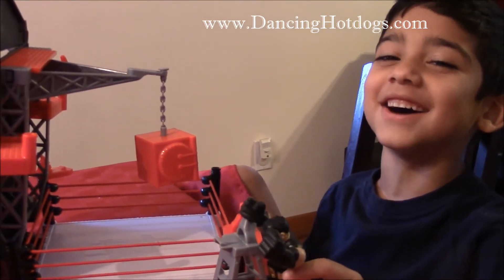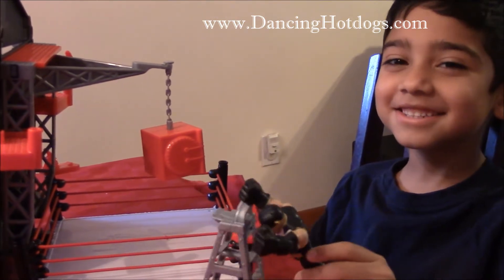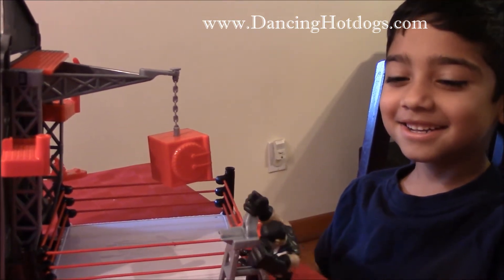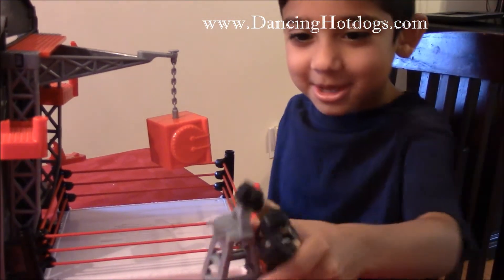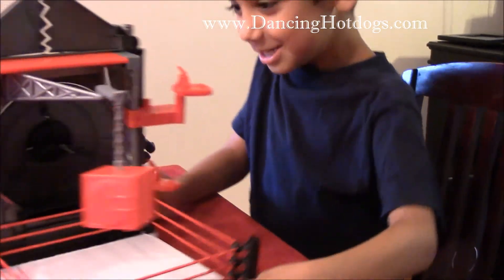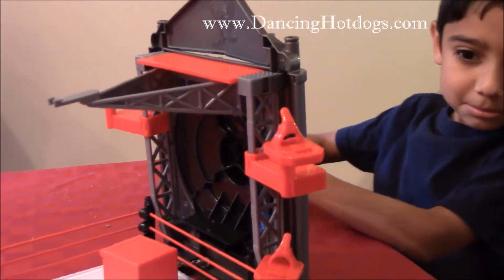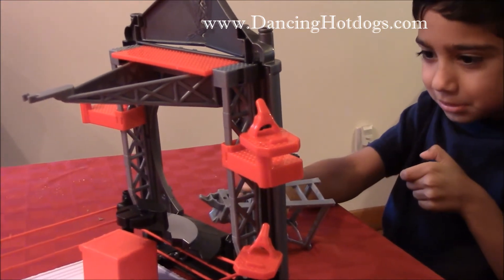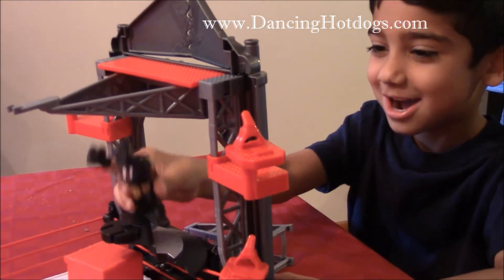Rock DancingHotdogs WWE Slam City Review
DancingHotdogs' son Rock shares his experience of new WWE Slam City series and toy. For full post visit http//